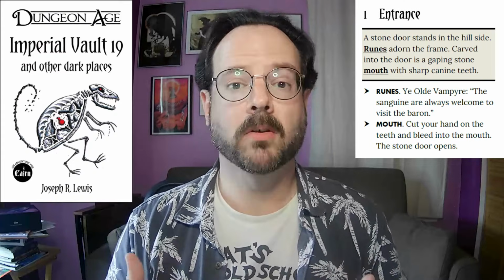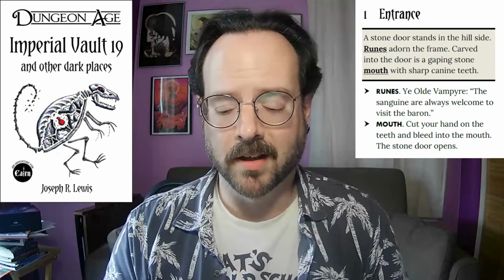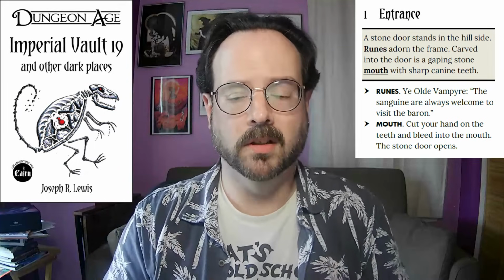Writing RPG Adventures: How to Write Dungeon Puzzles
Fantasy writer and game designer Joseph R. Lewis discusses the process of writing an adventure for a tabletop roleplaying game

Puzzles, including:
Challenge the players, not the PCs
Be obvious
Have features to interact with
Respond to the players' actions
Have one or many end-states